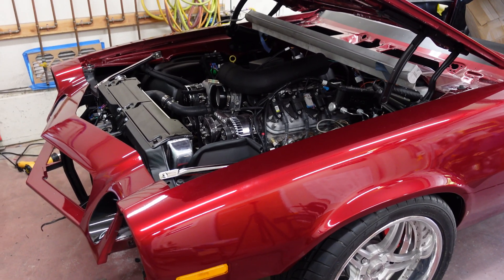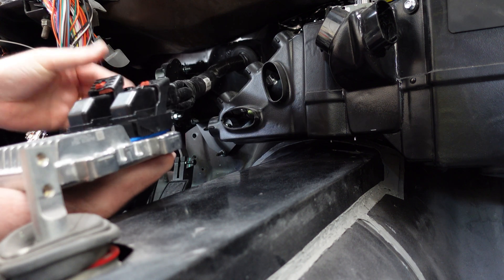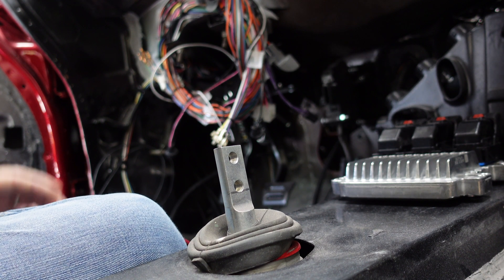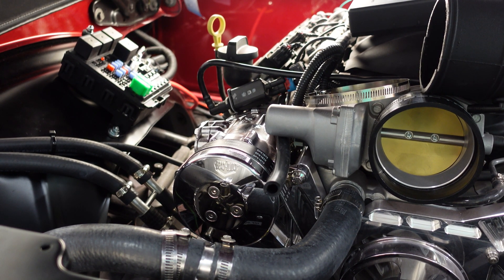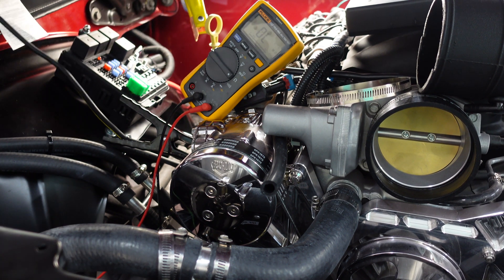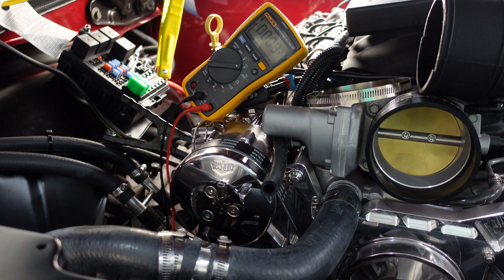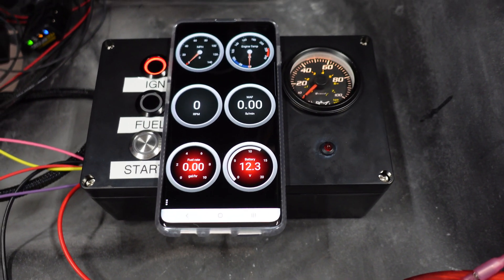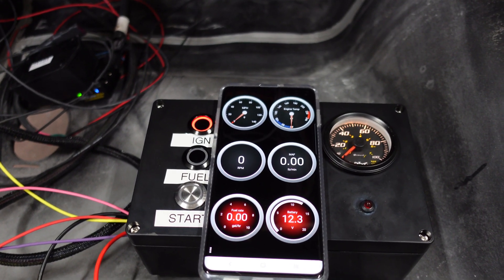1977 Camaro Z28 Part 265: ECM power-on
Making sure the ECM works without letting the "magic" smoke out.